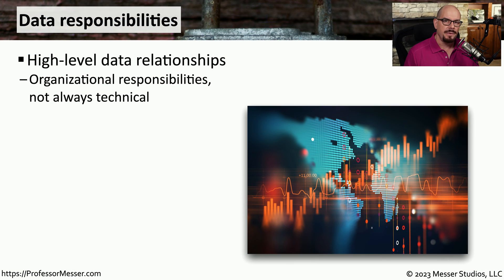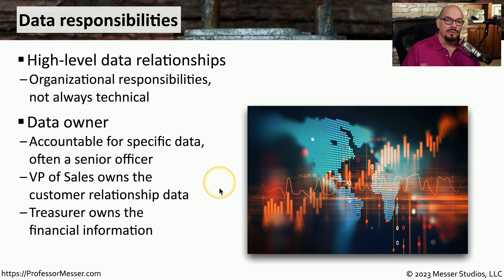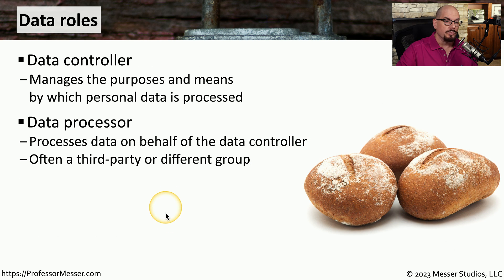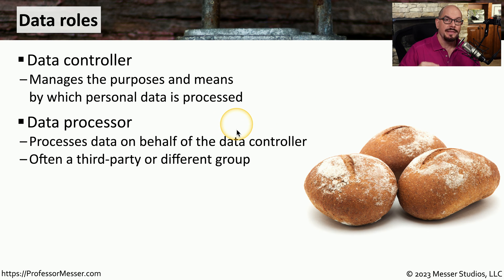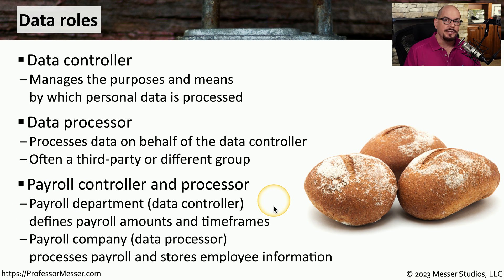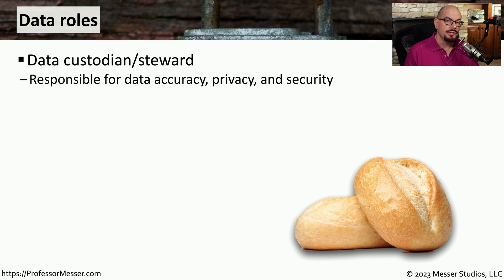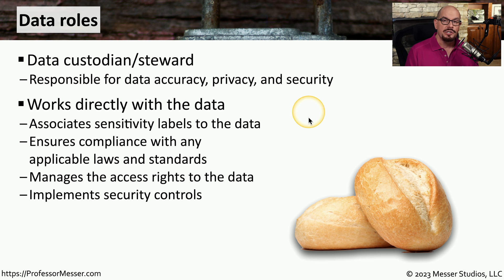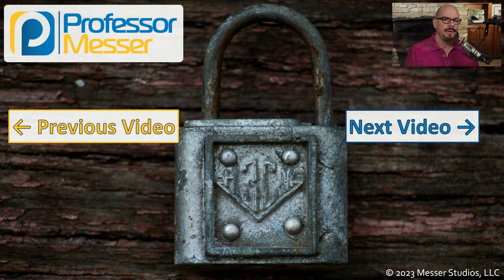Data Roles and Responsibilities - CompTIA Security+ SY0-701 - 5.1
The management of data is the responsibility of many individuals. In this video, you'll learn about data owners, data controllers, data processors, and more.